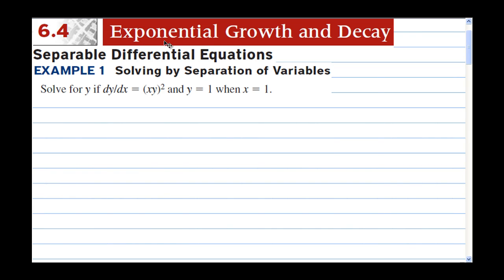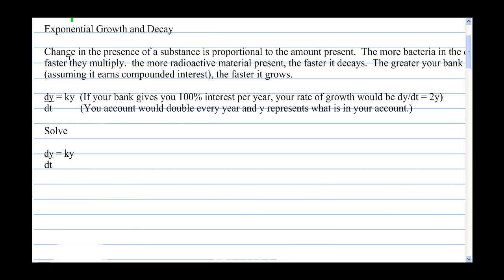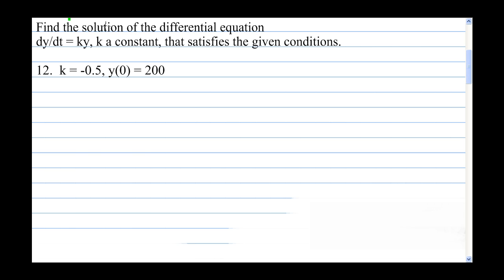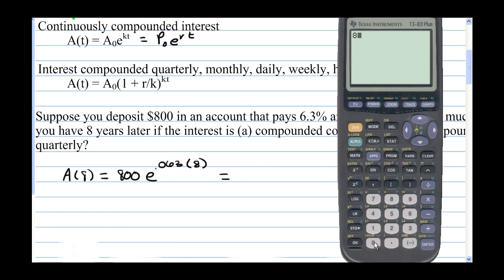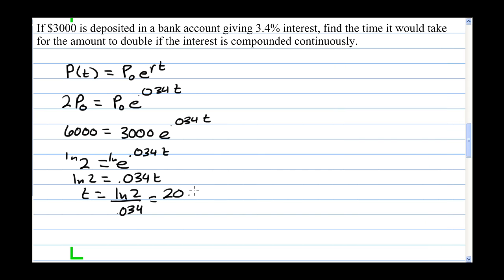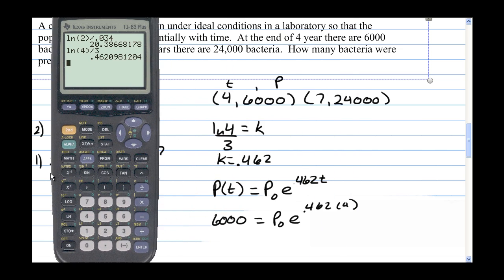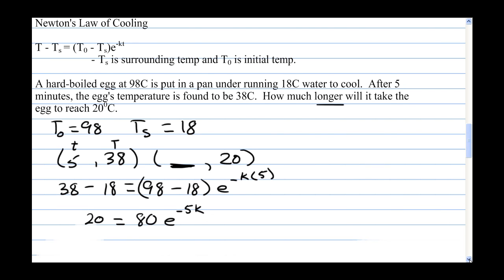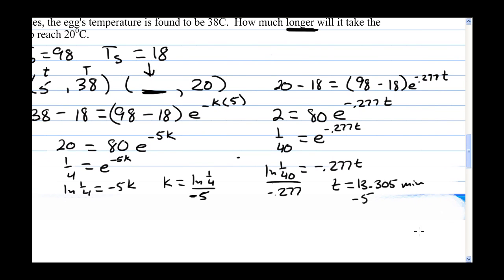AP Calculus Section 6.4 Exponential Growth and Decay